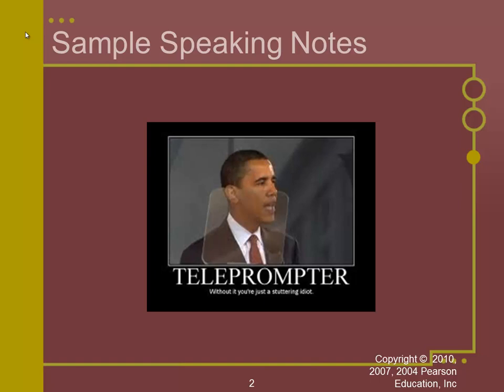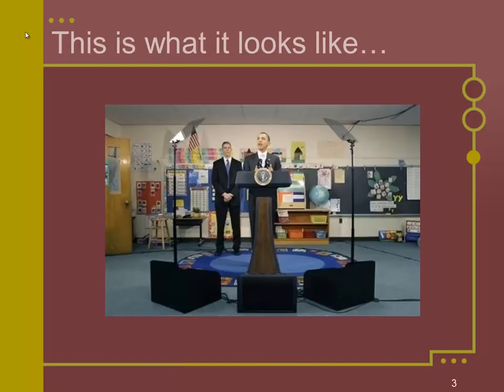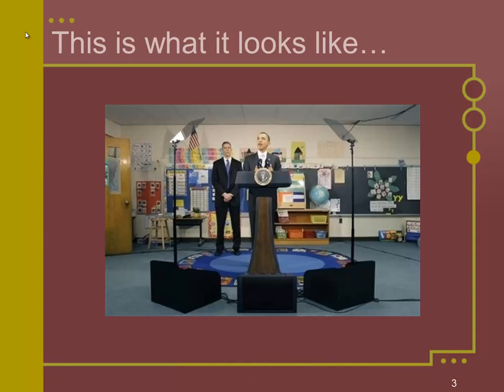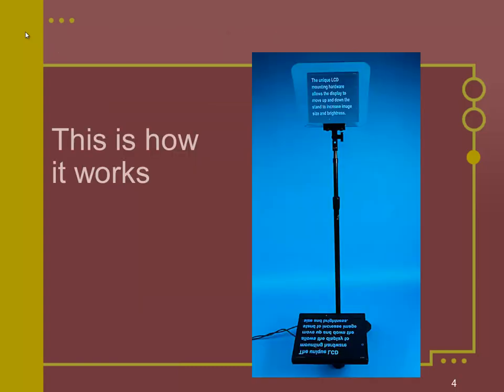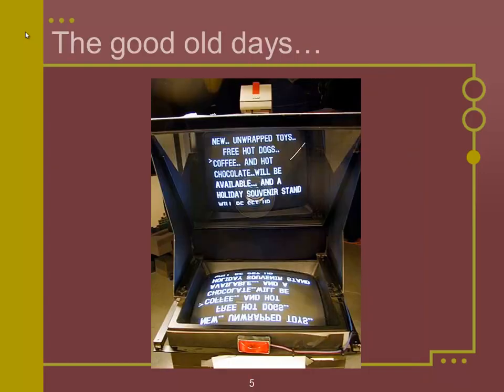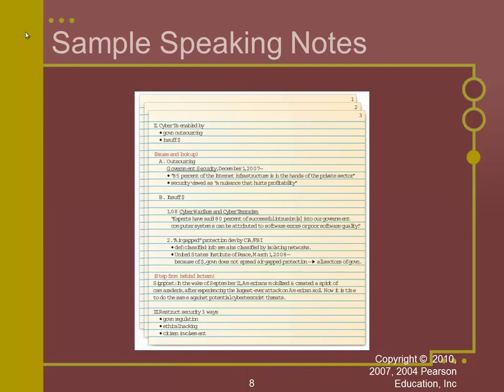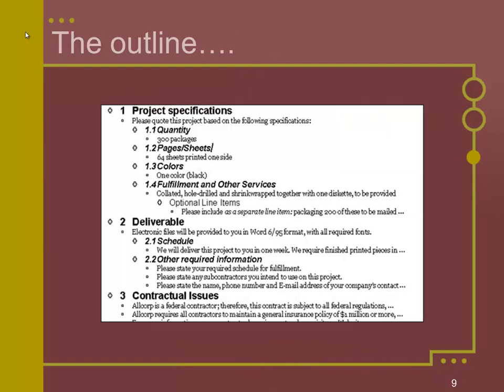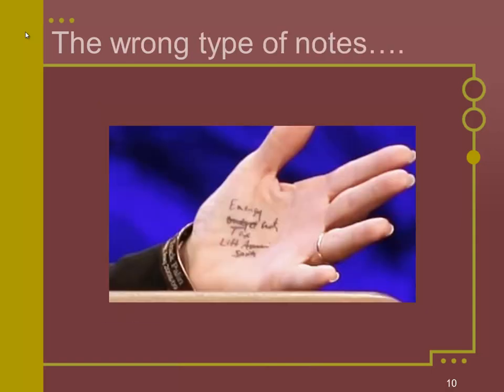Teleprompters and notes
Effective speaking with teleprompters and notes.